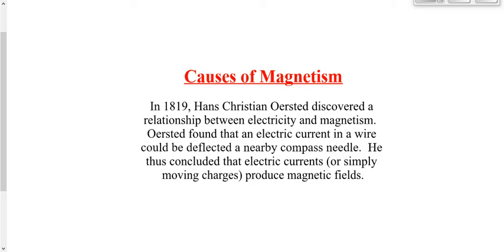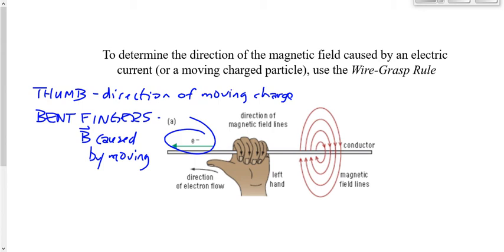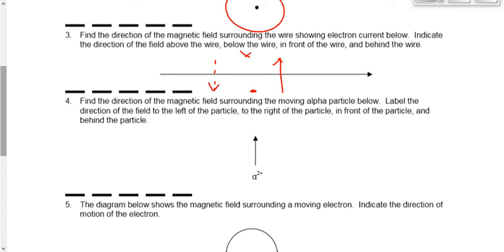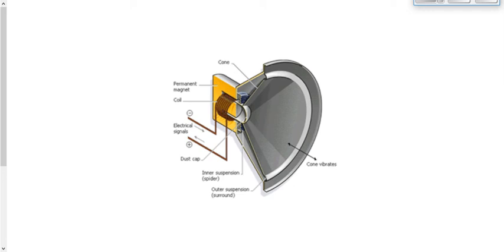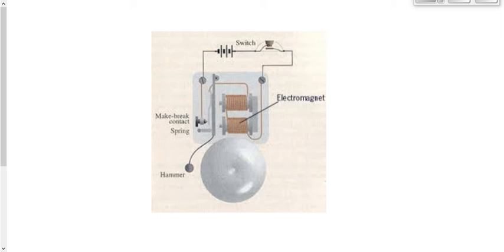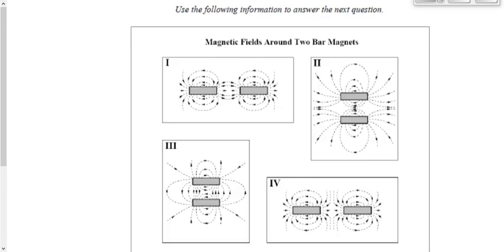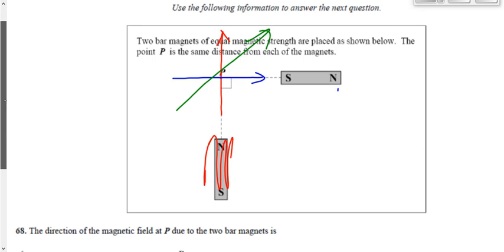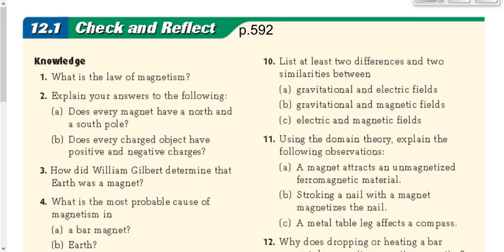(304-P3016F) Wire Grasp Rule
Continuation of magnetism from electricity and the use of the wire grasp rule to find the direction of the magnetic field produced.